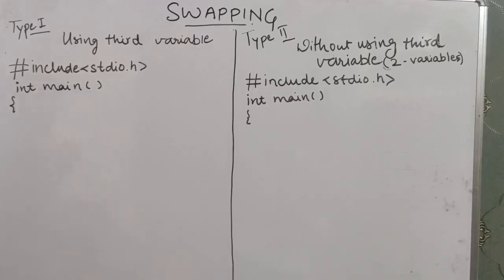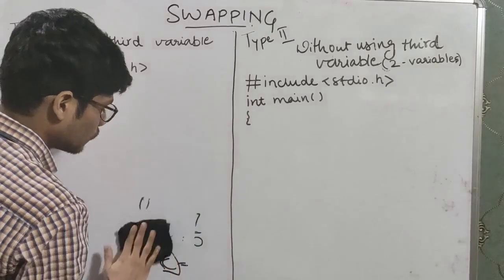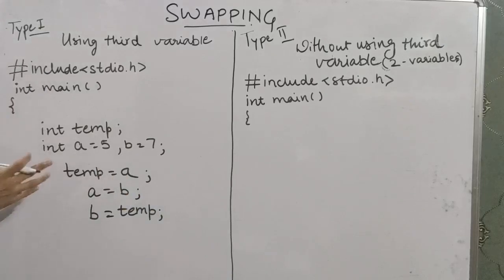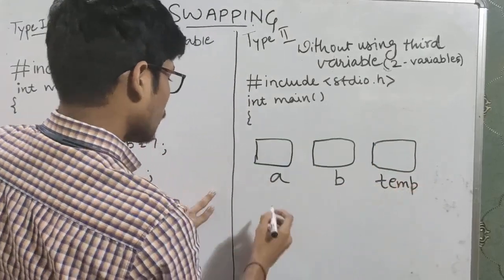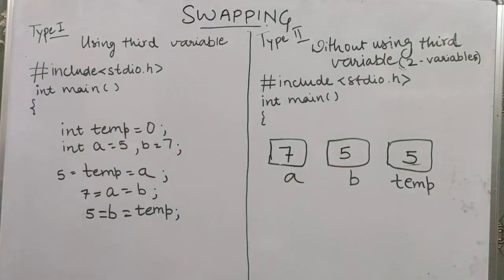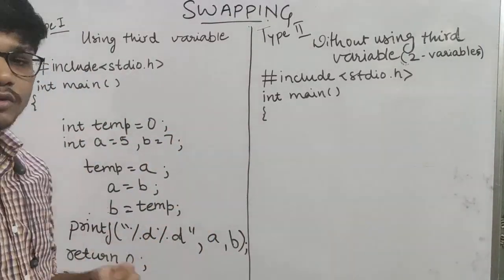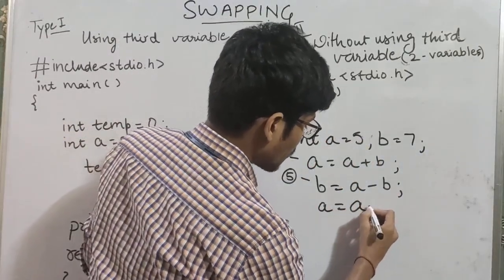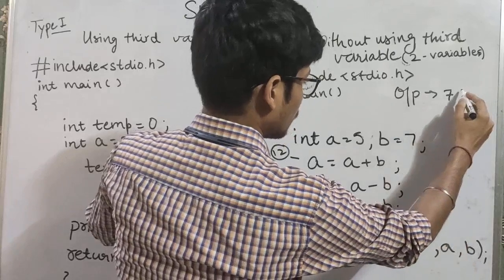swapping code in C language